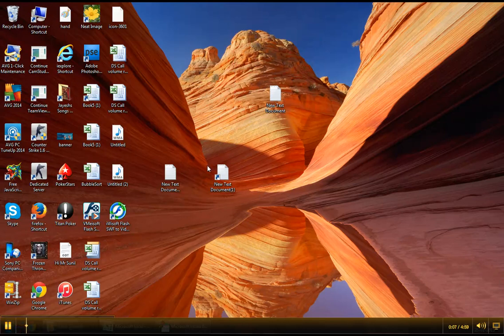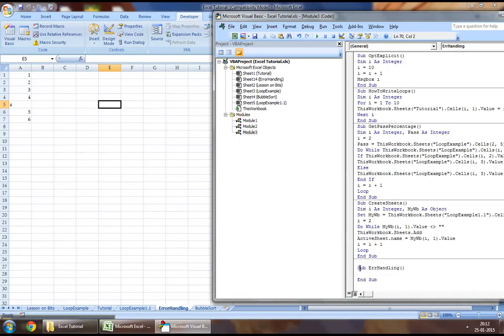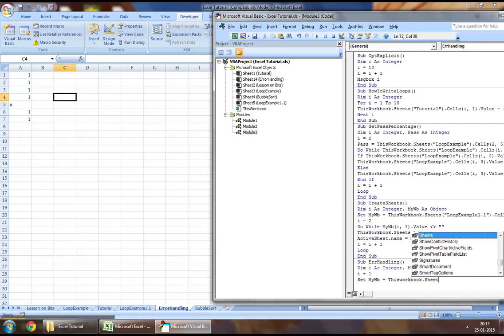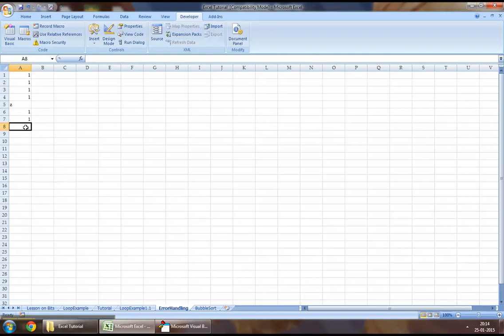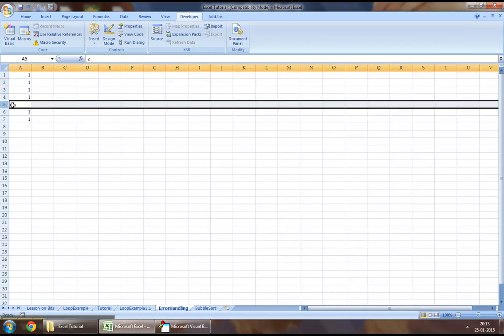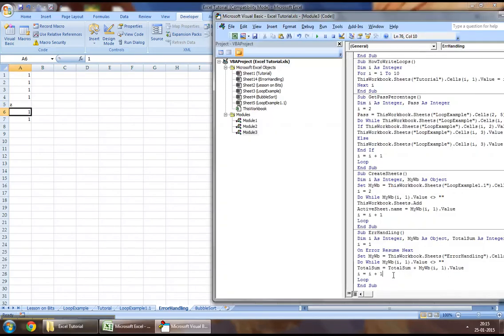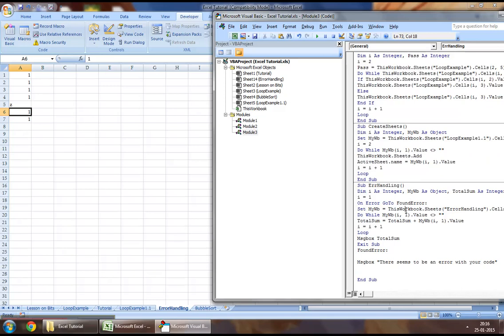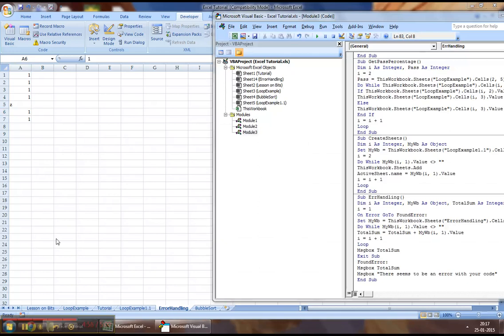Excel VBA Tutorial 13 - Error Handling Techniques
Excel VBA Tutorial Series, how to handle errors with your vba code.